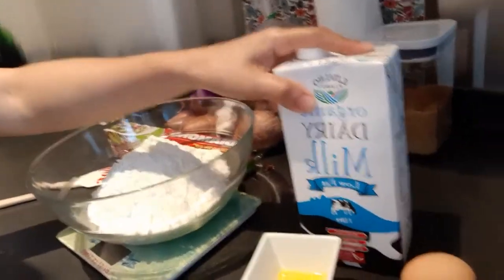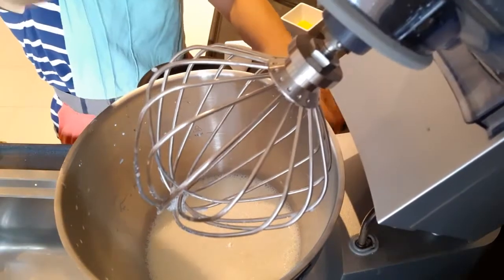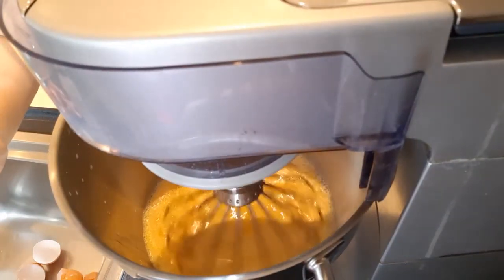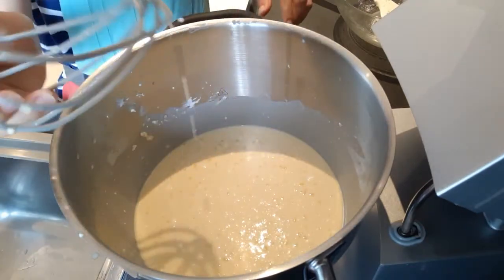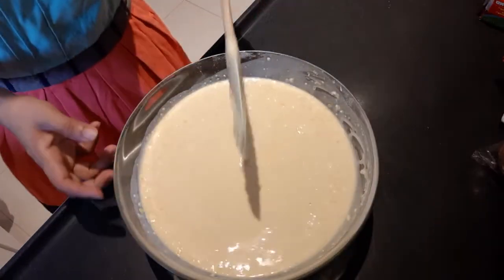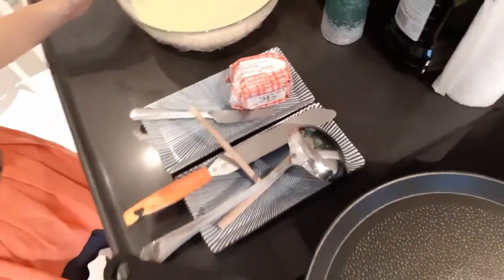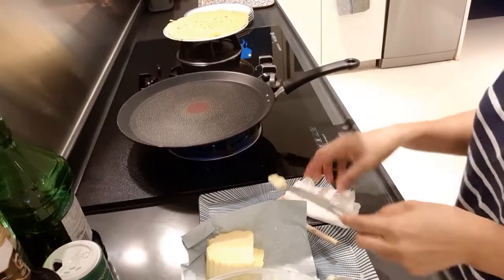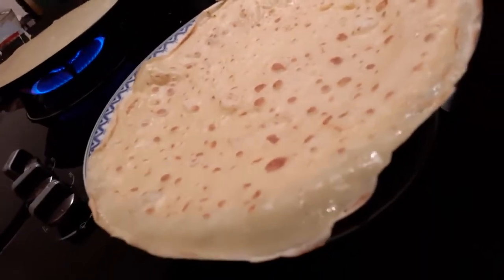HOW TO MAKE THE BEST CREPES EVER | PRESENTED BY AM's DELICIOUS RECIPES FANTASY TOUCH CHANNEL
Ingredients:
1liter of milk
6pcs of eggs
500g flour
1 tablespoon of olive oil/melted butter

Instructions:
Using the mixer
(Put milk and egg first ,mix then add flour and butter/oil)

Manual mixing

(Put flour and eggs,then mix and slowly put the milk and butter/oil)

Note: after mixing all ingredients let it rest for 1hr before cooking